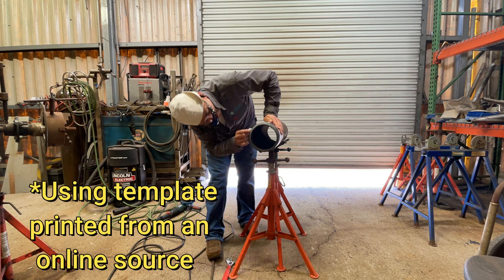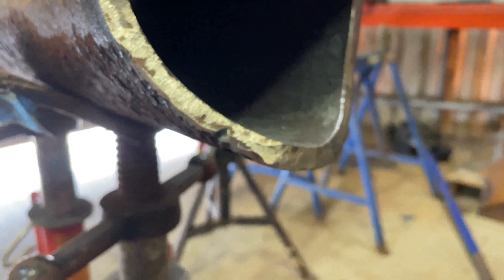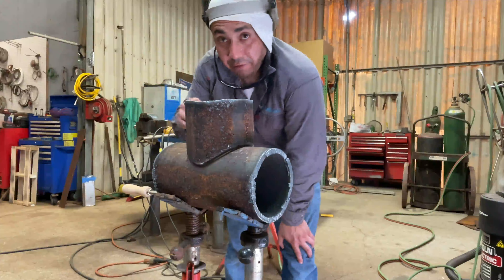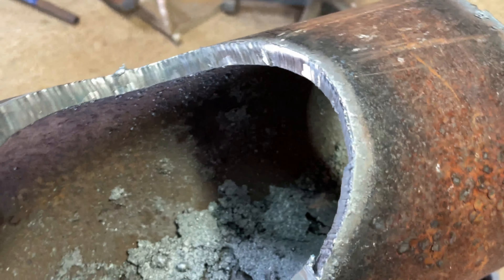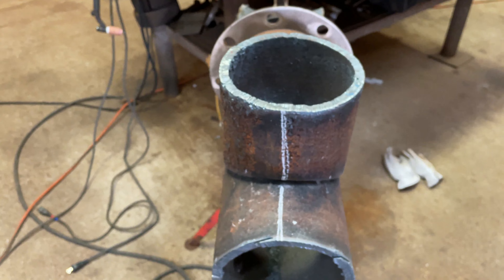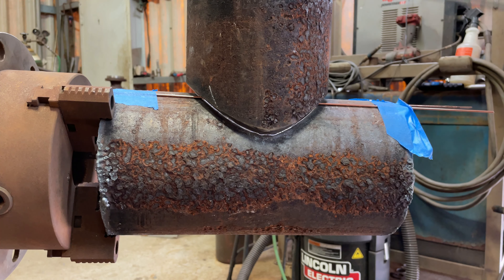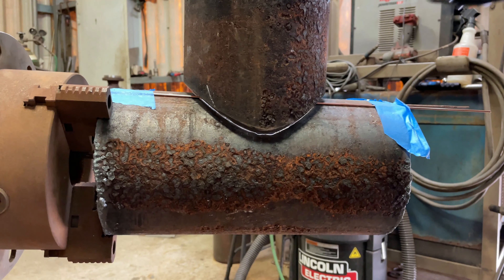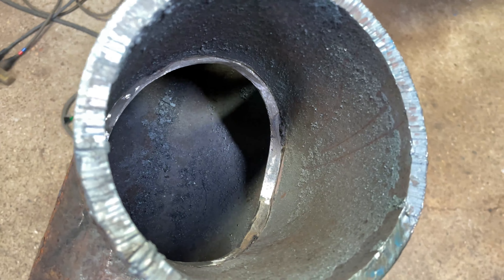Cut, Prep, Tack, 6 on 6 saddle branch Test welding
Fab/Pipeline work has to be my favorite kind of welding job to be in. In order to get in you have to pass a butt weld in 5g (Sometimes in 6g called Arkansas bell hole) and a branch test. The branch actually only qualifies you to do olets. lmao. I know right? Pretty freaking stupid!! But it is what it is guys. Hopefully you guys find some of this info useful and informative as well as put it to good use. I am not the best but I did fool quite a bit of inspectors out there. Thank you guys for watching!!